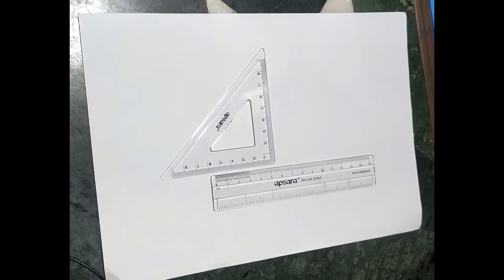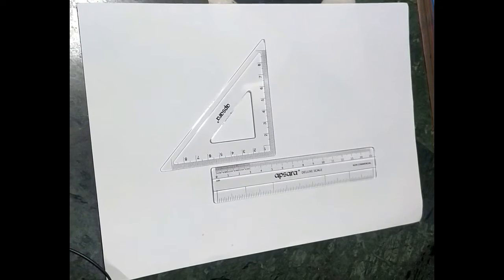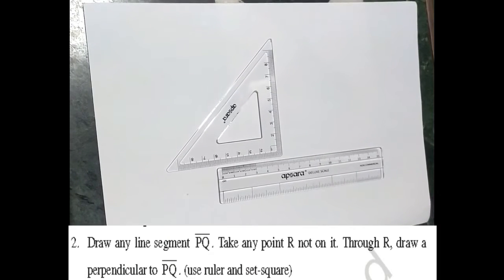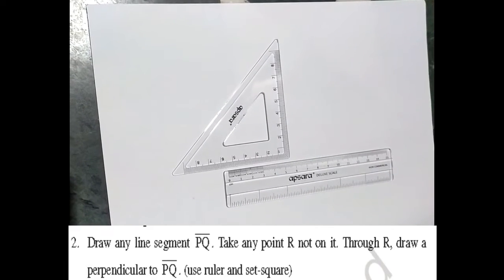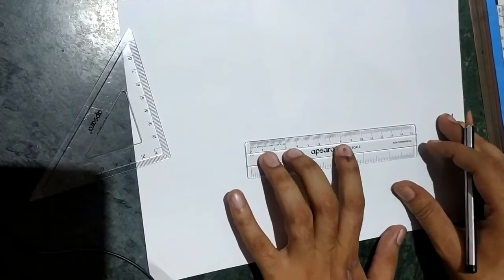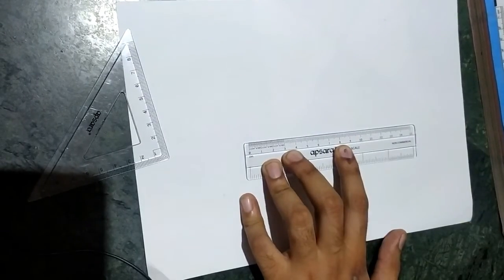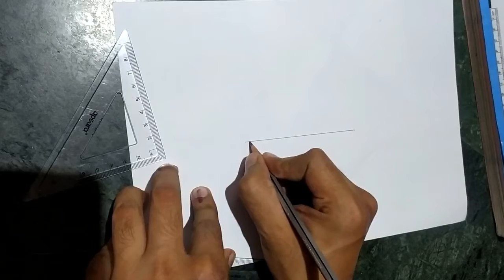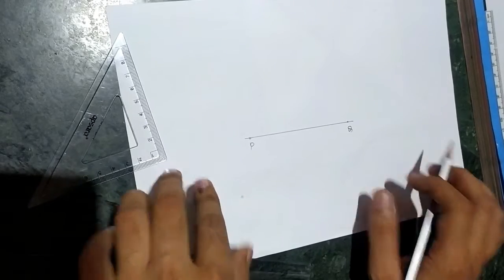Grade 6 Maths : Exercise 14.4 Q1 & Q2